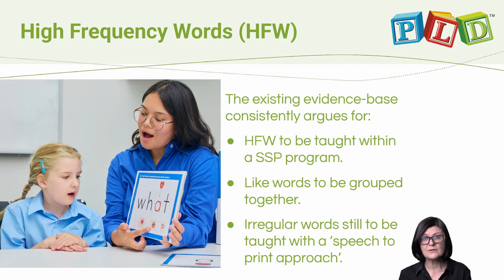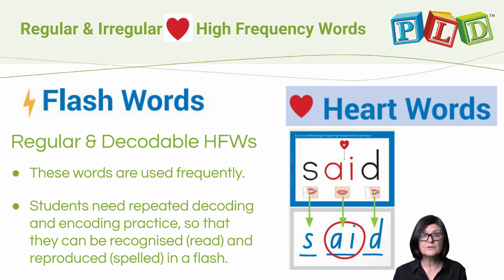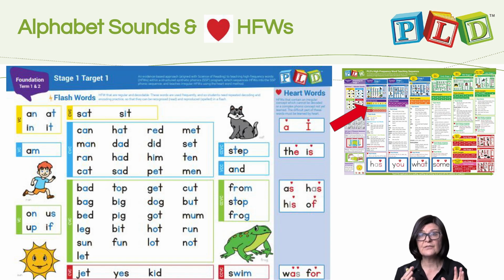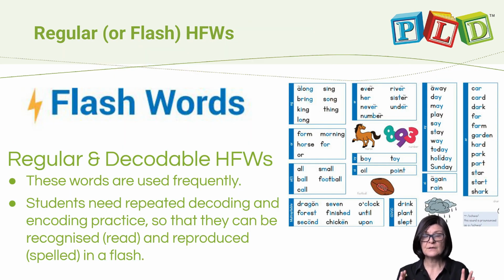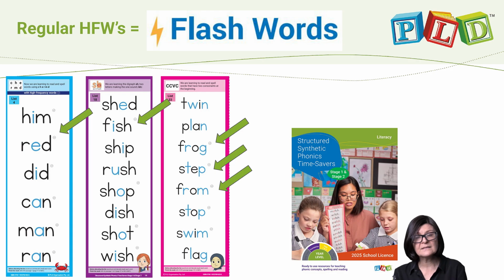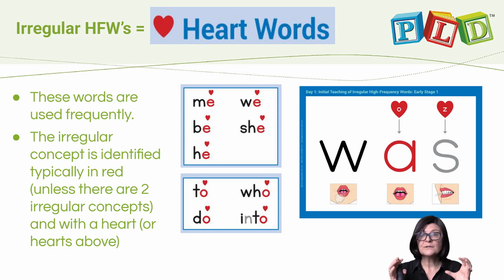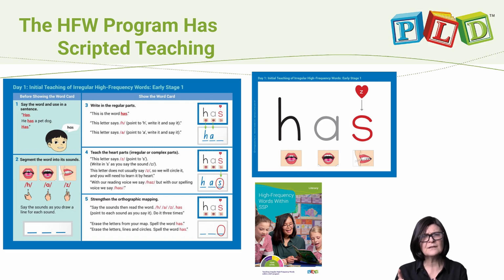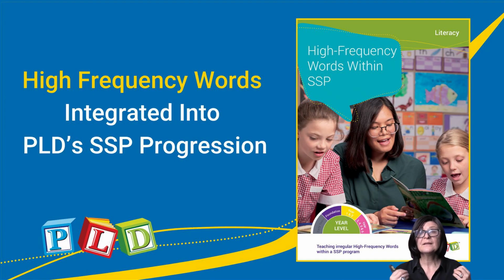High Frequency Words (HFWs) Integrated into PLD's SSP Progression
High-frequency words (HFWs) are essential common words that significantly support early literacy development. While some HFWs follow regular phonetic patterns, others are irregular. PLD’s approach to teaching HFWs is always intertwined with the instruction of phonic concepts in PLD’s Stages 1, 2 and 3.

Click on the links below to download the other High Frequency Words within SSP Charts:

Foundation
Foundation semester 1 Phonics and High Frequency Words – School and Home Version
Foundation semester 2 Phonics and High Frequency Words – School and Home Version

Year 1 semester 1 Phonics and High Frequency Words – School and Home Version
Year 1 semester 2 Phonics and High Frequency Words – School and Home Version
Year 2 semester 1 Phonics and High Frequency Words – School and Home Version
Year 2 semester 2 Phonics and High Frequency Words – School and Home Version

Year 3+
From Year 3 Phonics and High Frequency Words – School and Home Version